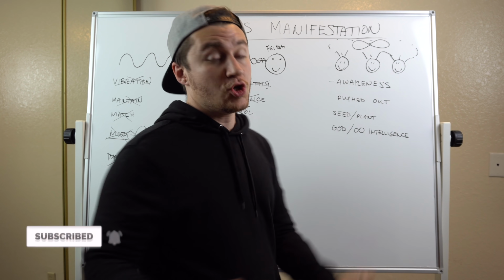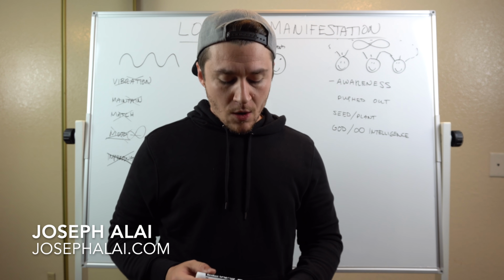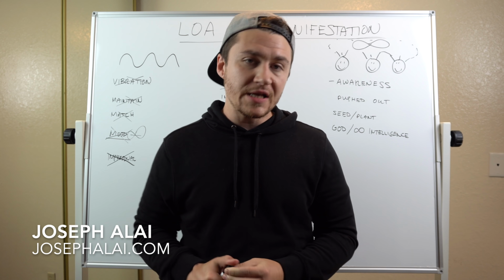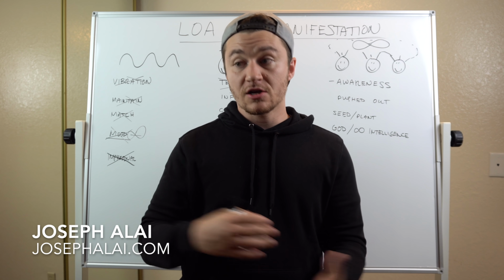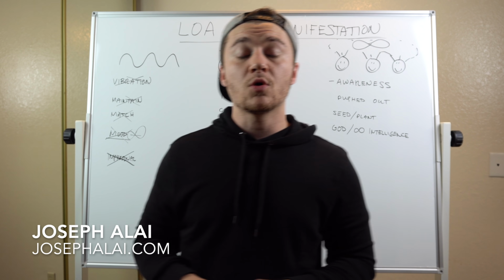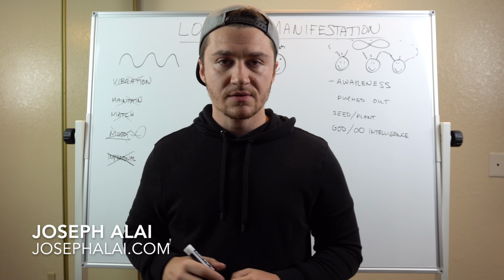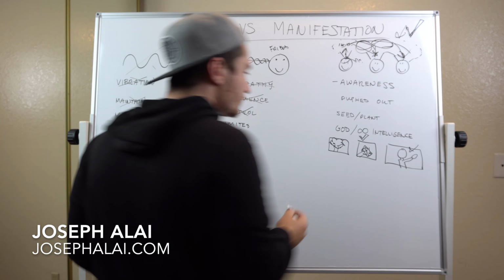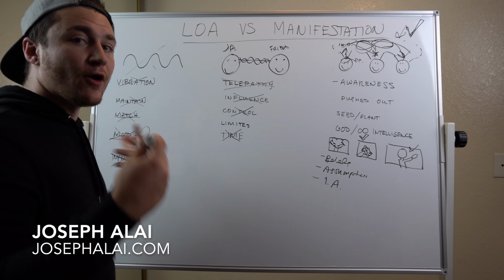Law of Attraction vs Manifestation (Full Conclusion)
Chat with ME, Join LIVE Q&A's, MasterMind Groups & more with an EXPERIENCED Community!
💌 - Next Live Zoom Workshop: The First Friday & Sunday of the Month, Every Month
💬 - Chat with Others in the VIP Chat
📹 - Live Zoom Workshops
❓ - Live Q&A Zoom Sessions to answer any manifesting questions
🎙️ - Recordings of Your Sessions
✍️ - Workbooks & Course Materials
👨🏫 - Coaching Priority